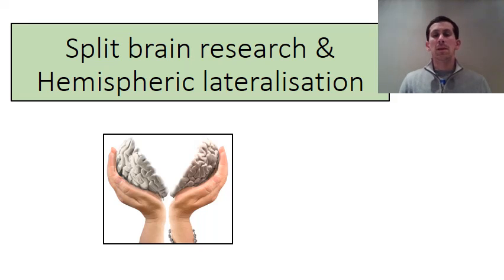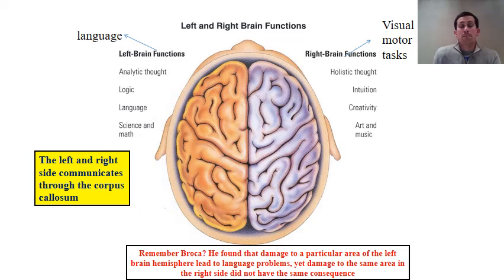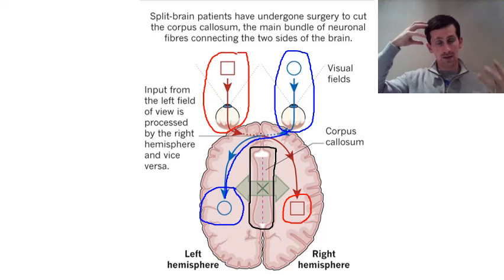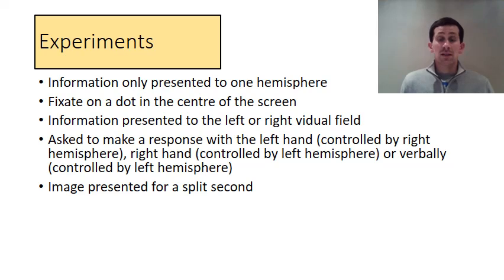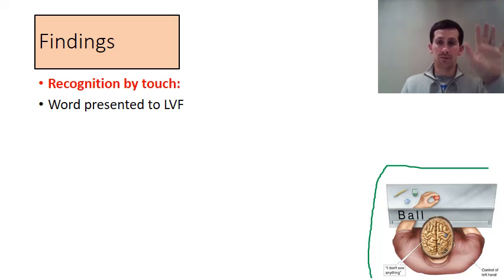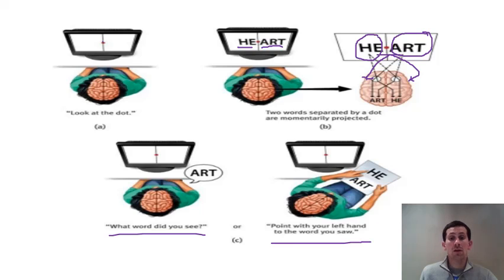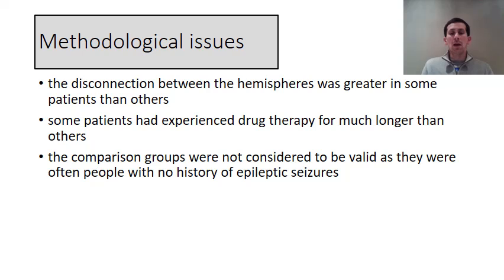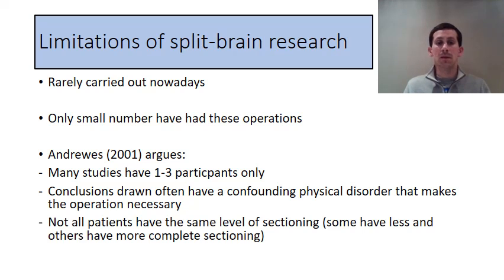biopsychology split brain research